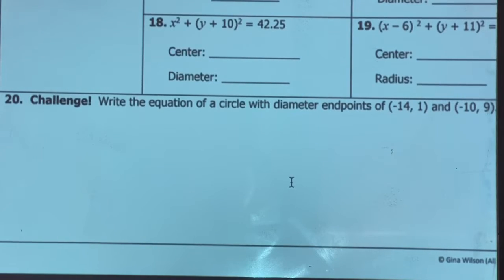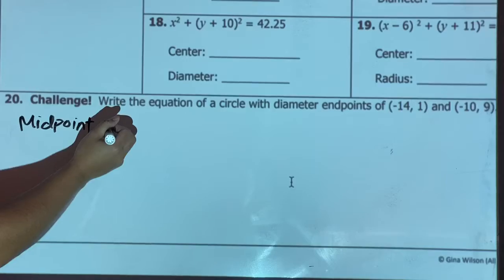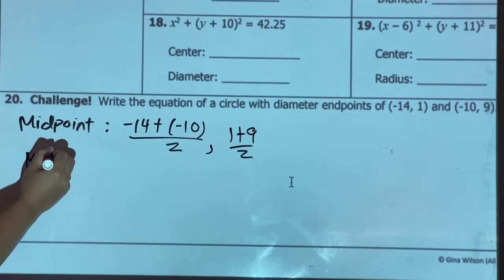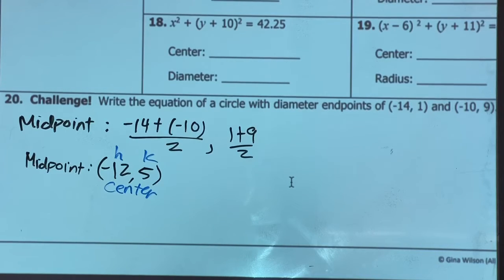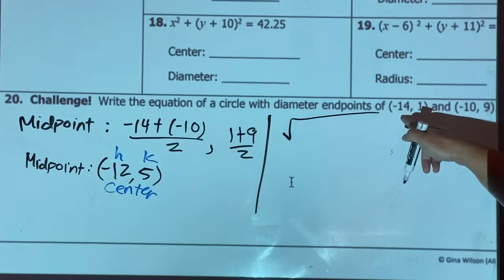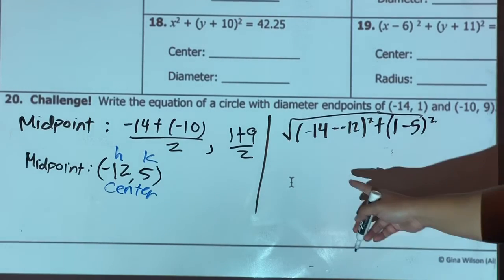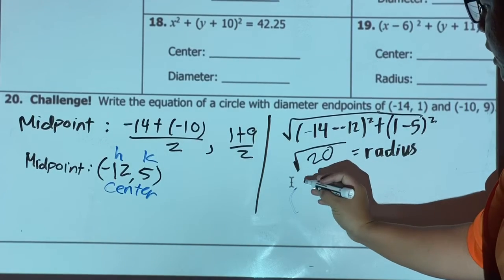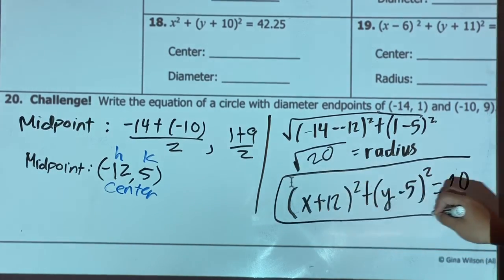Writing Equation of Circle Given Diameter Endpoints